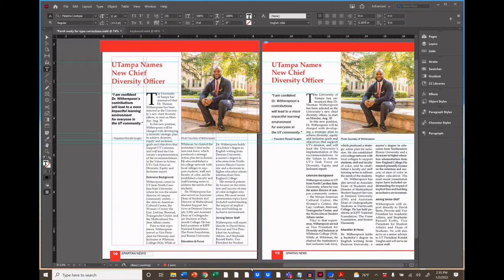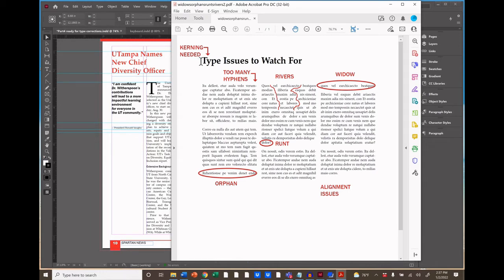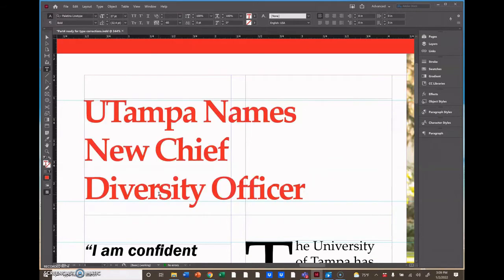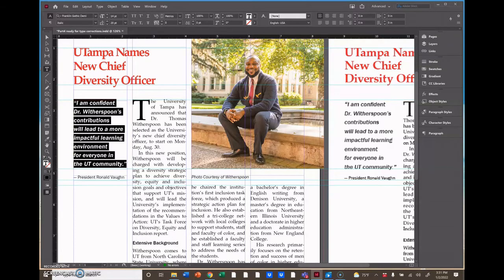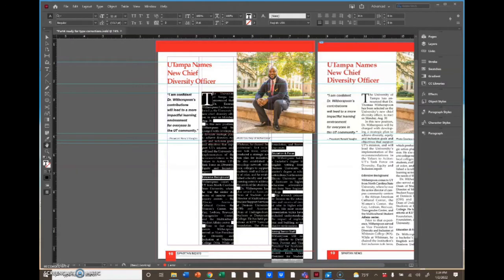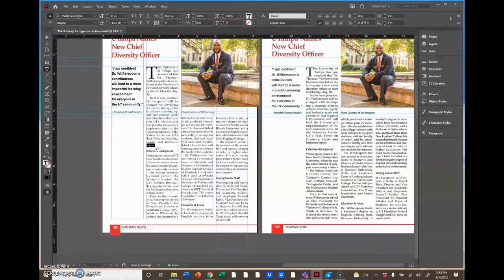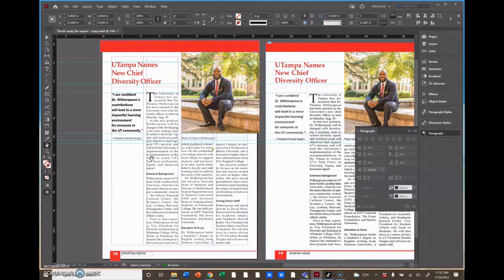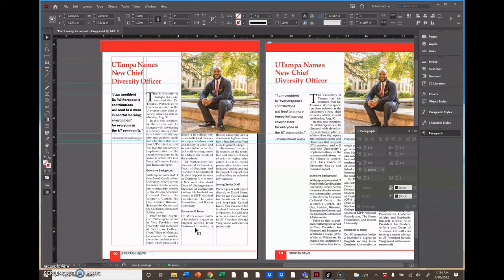InDesign Tutorial, Part 4: Type & Corrections (Fitting Your Type)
𝗗𝗢𝗪𝗡𝗟𝗢𝗔𝗗𝗦 𝗙𝗢𝗥 𝗧𝗛𝗜𝗦 𝗧𝗨𝗧𝗢𝗥𝗜𝗔𝗟 𝗦𝗘𝗥𝗜𝗘𝗦

𝗧𝗜𝗠𝗘 𝗖𝗢𝗗𝗘𝗦: 𝗣𝗔𝗥𝗧 𝟰, Type Alignment & Corrections
0:00 What We're Going to Do (Terminology)
0:52 Justified Text
1.54 Type & Alignment Issues
3:38 Headline Tracking and Kerning
4:08 Tracking Shortcut
4:56 Kerning Shortcut
6:05 Leading Shortcut
6:36 “Palate Cleanse” 1: Puppies
𝘗𝘢𝘳𝘢𝘨𝘳𝘢𝘱𝘩 𝘊𝘰𝘯𝘵𝘳𝘰𝘭𝘴:
6:51 Hyphenation Settings
8:15 “Keep Options” (for widow and orphan control)
8:55 Justification Settings
10:28 Reviewing Remaining Errors
11:11 “Palate Cleanse” 2: Kitty Tackles Our Old Dog
𝘍𝘪𝘯𝘢𝘭 𝘏𝘢𝘯𝘥 𝘊𝘰𝘳𝘳𝘦𝘤𝘵𝘪𝘰𝘯𝘴
11:43 Rivers and Creeks: Correcting Miscellaneous Tracking
13:14 Runts: Correcting Short Last Lines of Paragraphs
14:44 Overset or Short Text: Aligning the last paragraph
15:49 Preview Your Document (without Guides)
16:12 Outtakes/Bloopers

Correcting Runts with GREP Expression (Krista Ireland)

𝗟𝗜𝗖𝗘𝗡𝗦𝗜𝗡𝗚 & 𝗣𝗘𝗥𝗠𝗜𝗦𝗦𝗜𝗢𝗡𝗦

Video, Script, Instruction, Layout, Voiceover, and Production by Juliet Davis

Layout adopted from this online article:
The University of Tampa. (2021, August 04). 𝘜𝘛 𝘯𝘢𝘮𝘦𝘴 𝘯𝘦𝘸 𝘤𝘩𝘪𝘦𝘧 𝘥𝘪𝘷𝘦𝘳𝘴𝘪𝘵𝘺 𝘰𝘧𝘧𝘪𝘤𝘦𝘳.